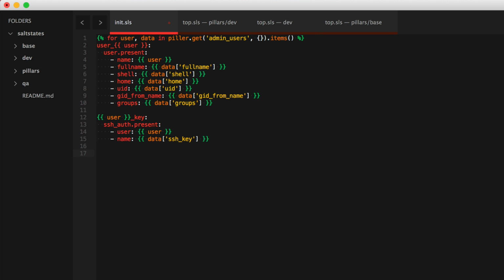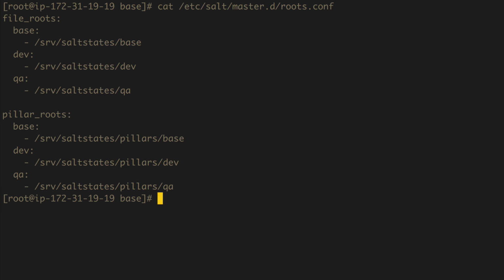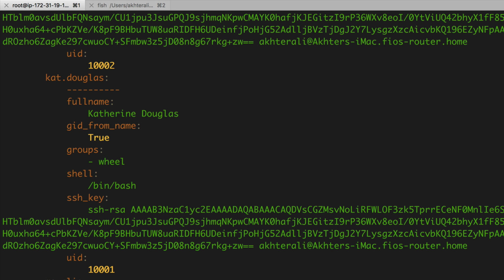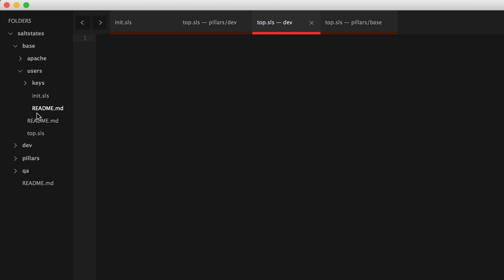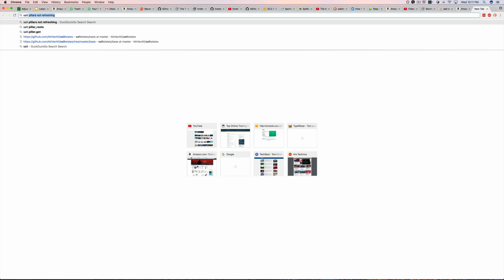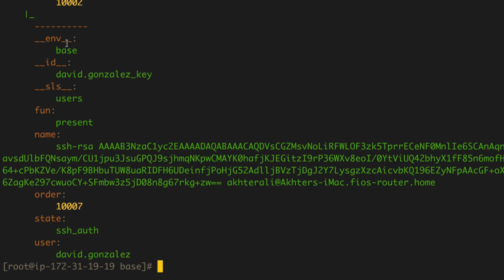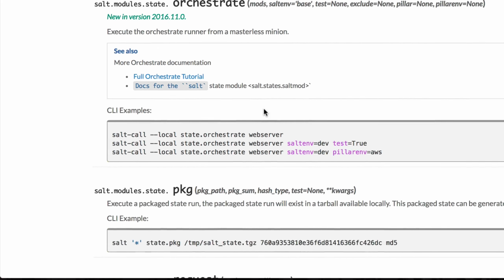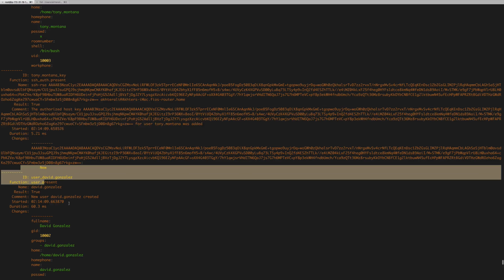Learning SaltStack - Advanced states with pillars (3 of 3)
Work out final kinks in salt and deploy a programmatically set state